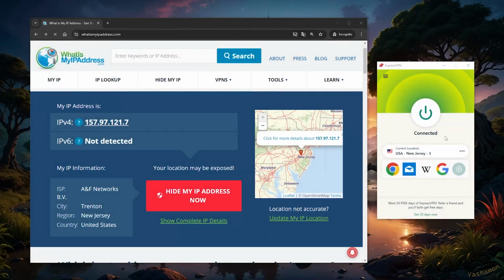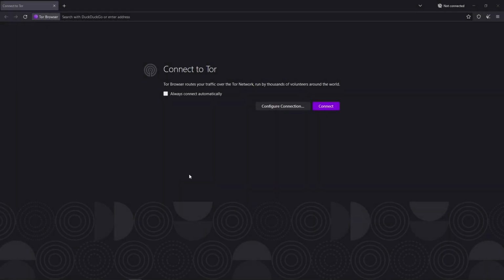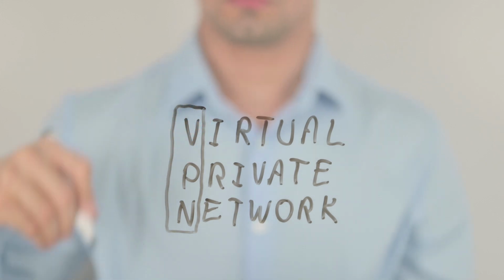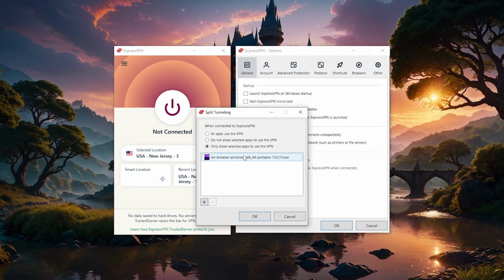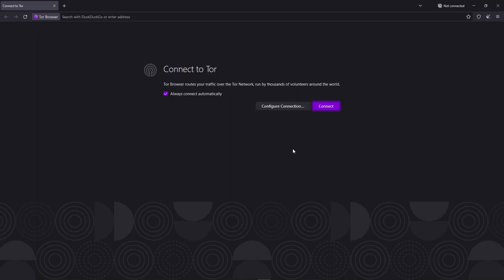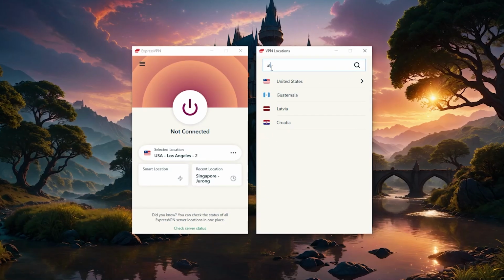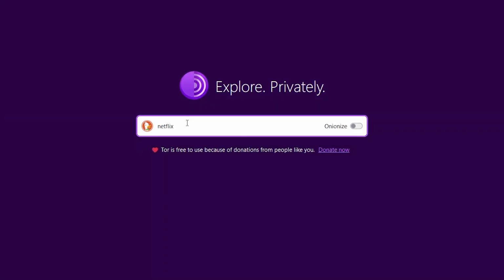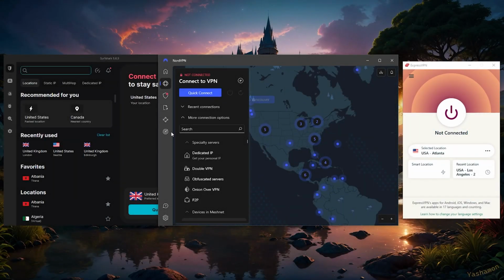How To Access The Dark Web Safely: CRITICAL to Watch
This video provides a guide on accessing the dark web safely, emphasizing the importance of caution, especially in censorship-heavy or surveillance-prone countries where dark web activity might attract unwanted attention. While anonymity is a key benefit of the dark web, it's essential to understand the potential risks, including ISP monitoring and association with illicit activities. However, the dark web also offers opportunities for communication in censored environments, exposing corruption, accessing unique products, and maintaining anonymity.

To bolster security and privacy when accessing the dark web, the video recommends using a VPN in conjunction with the Tor browser. Three VPN options are highlighted: ExpressVPN, NordVPN, and Surfshark, each offering varying features and suitable for different budgets and needs. ExpressVPN is specifically recommended for users in China due to its effectiveness in censorship-heavy regions. By encrypting both browser activity and entire network traffic, VPNs provide an additional layer of protection, especially in regions with strict surveillance measures.

Viewers are encouraged to explore the VPN options mentioned for enhanced security when accessing the dark web or engaging in other online activities. Links to detailed reviews, pricing, and discounts are provided in the video description, along with a reminder of the 30-day money-back guarantee offered by these VPN providers.

Hope you enjoyed my How To Access The Dark Web Safely: CRITICAL to Watch Video.